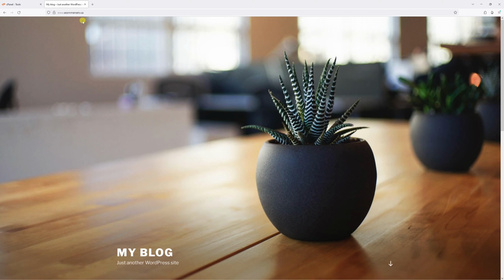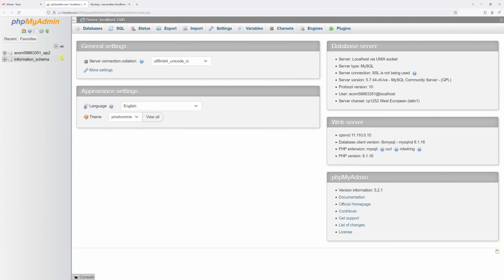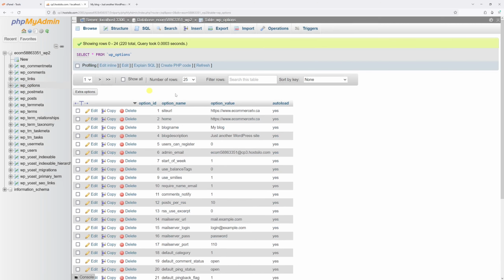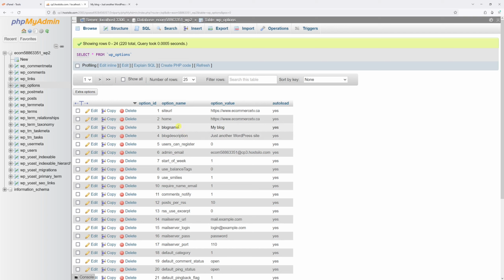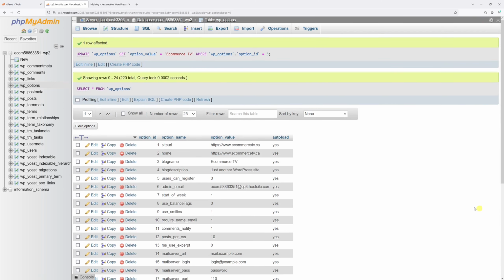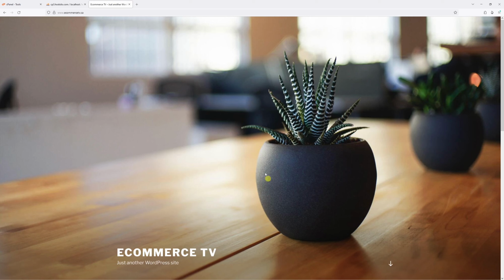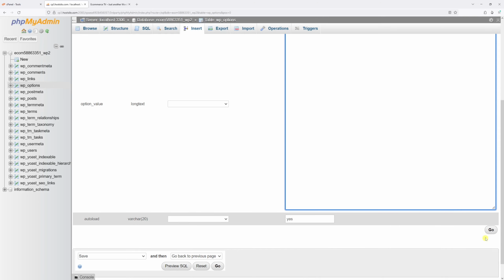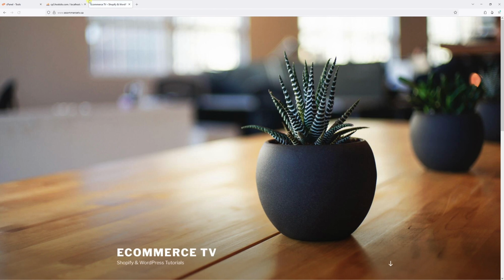WordPress: How to Change Site Title and Tagline in Database (phpMyAdmin)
In this WordPress tutorial, I am showing an alternative method for how to change the WordPress site title and tagline directly in the database (phpMyAdmin). On many WordPress installations, the default site title is "My Blog", and the tagline is "Just another WordPress site". Generally, the site title should be your brand name or company name, and the tagline should be a very short description explaining what the website is all about.